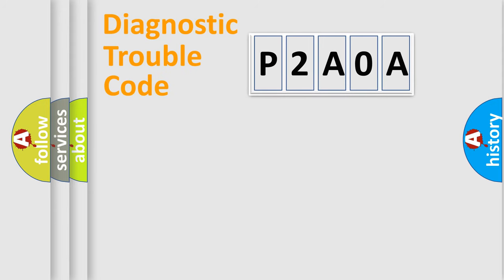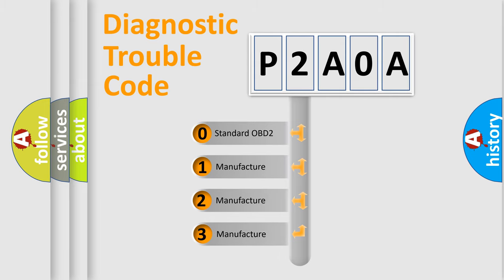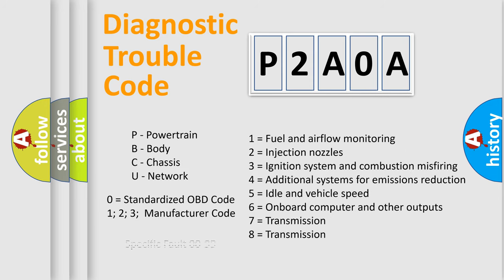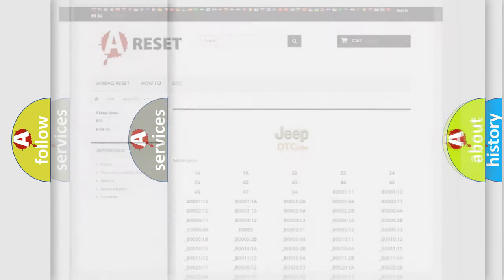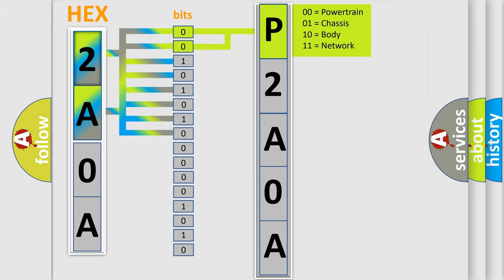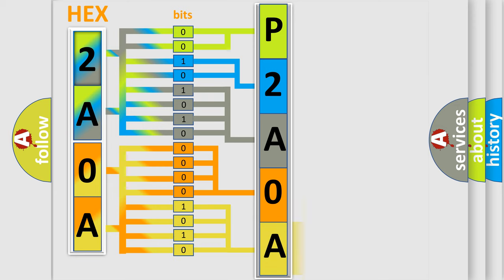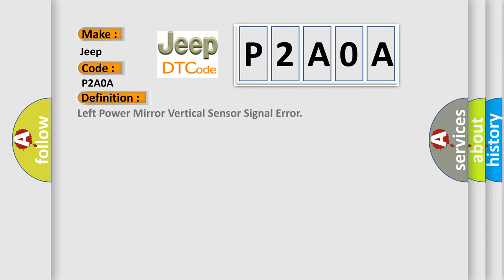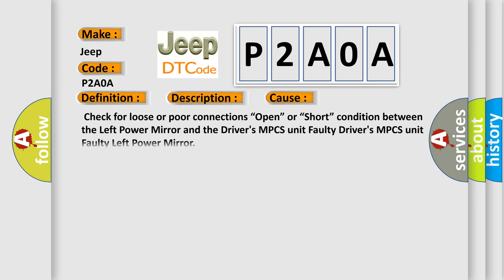DTC Jeep P2A0A Short Explanation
Contents:
0:21 Basic DTC analysis according to OBD2 protocol standard.
1:48 Insight into programming
2:58 A diagnostically understandable description of the Diagnostic Trouble Code
3:05 Basic error definition

Make:
Jeep
Code:
P2A0A
Definition:
Left Power Mirror Vertical Sensor Signal Error
Description:
Left Power Mirror malfunction (Vertical) NOTE: If you are troubleshooting multiple DTCs,be sure to follow the instructions in B-CAN System Diagnosis Test Mode A.
Cause:
 Check for loose or poor connections “Open” or “Short” condition between the Left Power Mirror and the Drivers MPCS unit Faulty Drivers MPCS unit Faulty Left Power Mirror